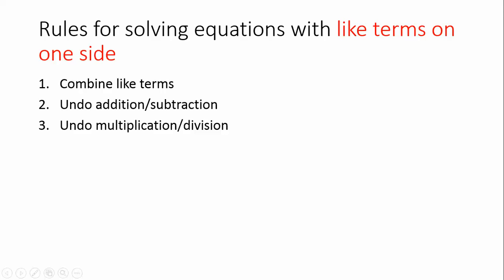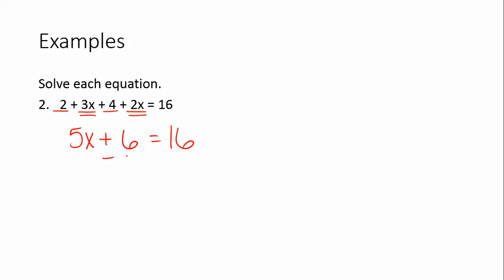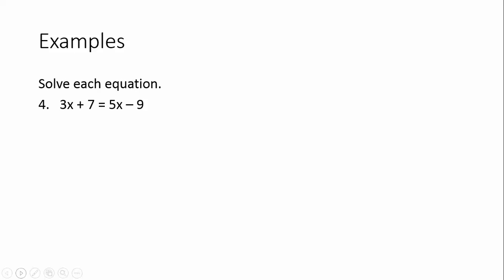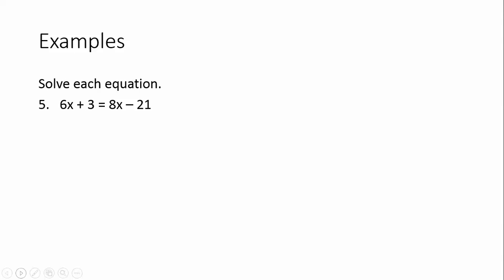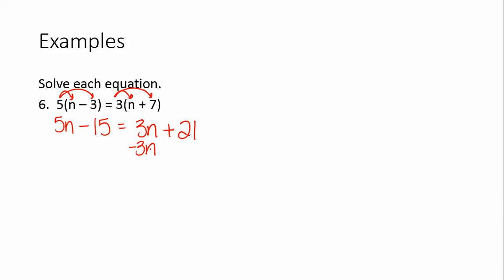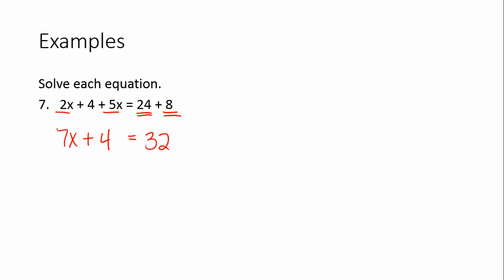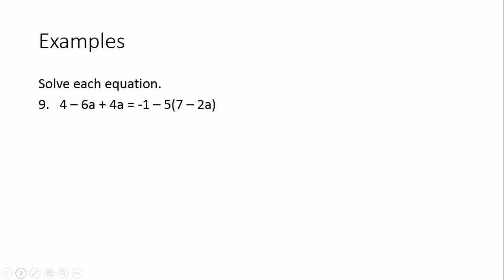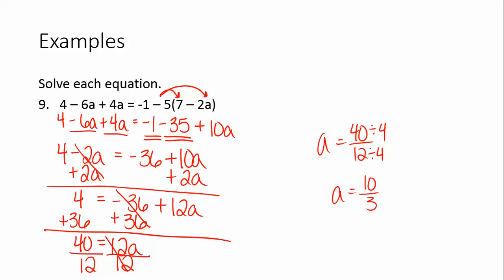5 4 Day 1 Solving Multi Step Equations